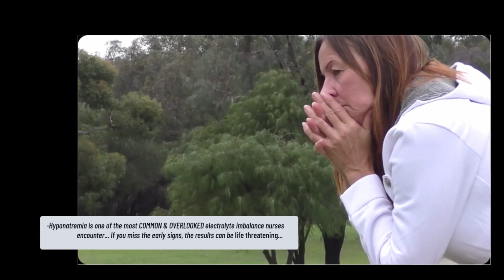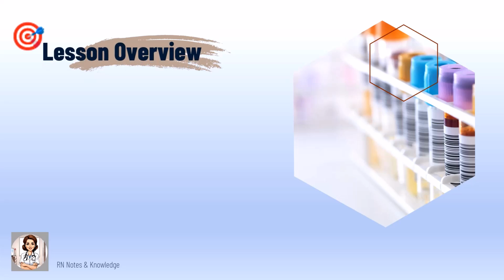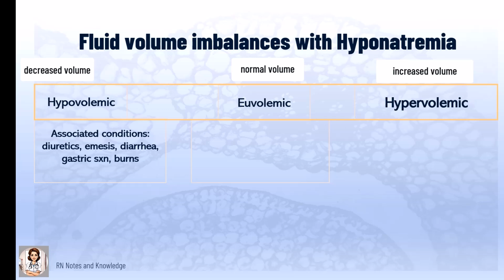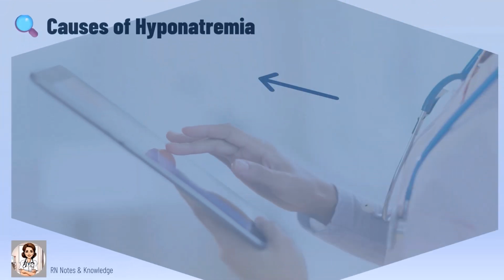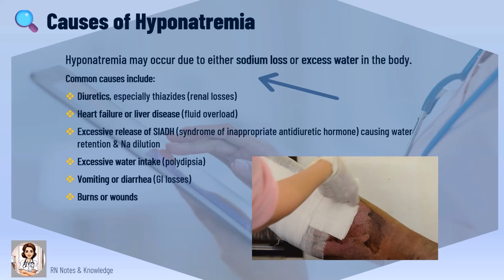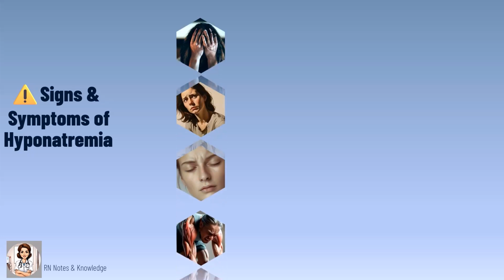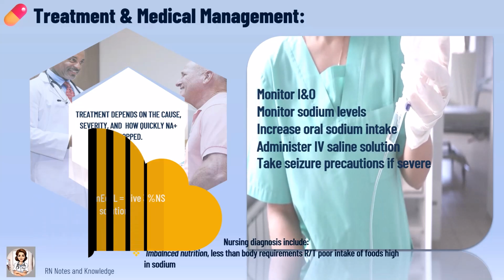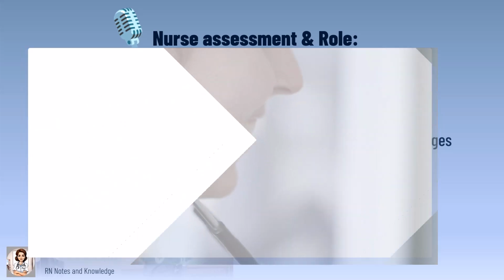Hyponatremia- A condition that can sneak up quickly if you’re not looking, you might miss it!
✅ Hyponatremia recap:  🎙️Have you ever had a patient who just didn’t seem right—confused, sluggish, or even unresponsive? The cause might not be what you expect. Let’s talk about Hyponatremia—LOW Na+ & why recognizing it is absolutely critical for nurses.
As a nurse, your awareness and rapid action can prevent serious complications. That’s the power of knowledge and clinical judgment.

Remember:

-Watch for subtle neurological changes

-Know your high-risk patients

-Take sodium levels seriously, even when symptoms seem mild

-When you stay alert and understand the ‘why’ behind the symptoms, you become not just a nurse—but an excellent nurse!

📚 Perfect for: -Nursing students -NCLEX prep -New grad nurses -Medical-surgical review -Clinical practice refreshers. Review of SIADH, neuro symptoms,  hyponatremia treatment with IV fluid management

Handbook of Fluid, Electrolyte, & Acid-Base Imbalances

Sheehy's Emergency Care

By accessing and viewing this channel, you agree to these terms and acknowledge that this content is for general education, not specific medical guidance. Always prioritize patient safety and evidence-based practice.